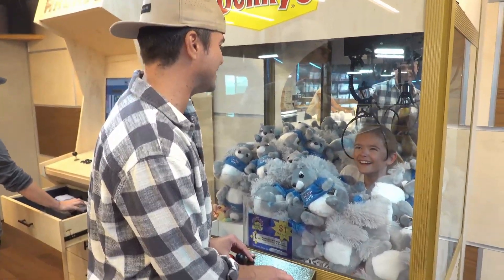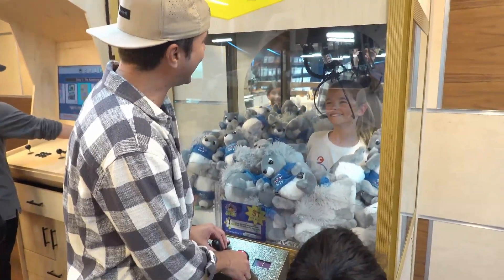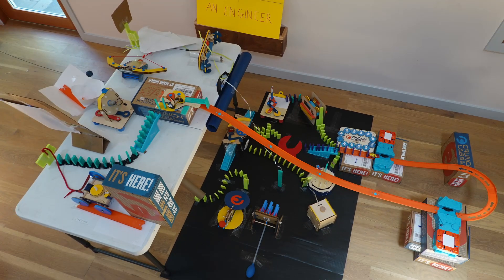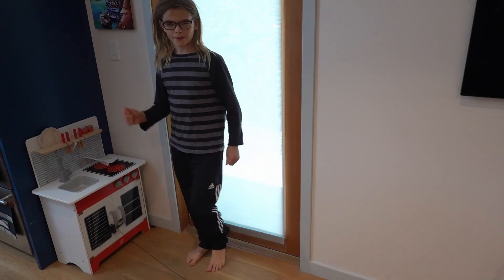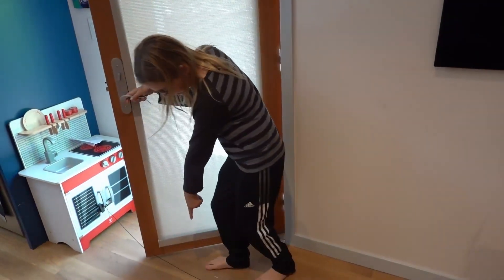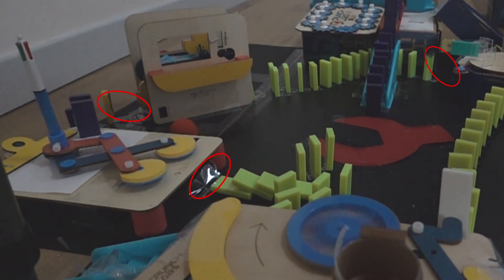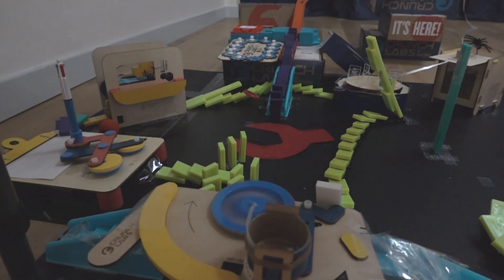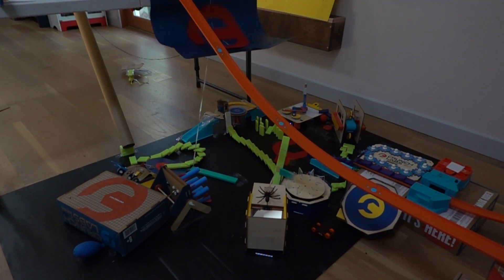Master plan to visit CrunchLabs with Mark Rober: How I won a Platinum Ticket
My appearance on Camp CrunchLabs' Final Episode wasn't just chance... Here's how I took the campcrunchlabscontest to the next level and created a Platinum-Ticket-winning entry for the first year of the competition... landing an awe-inspiring visit to @CrunchLabs to shoot a video with @MarkRober

🎁 If you're interested in the build boxes featured in the video, use this link to get $10 off your first subscription